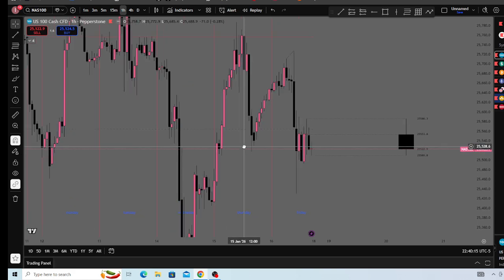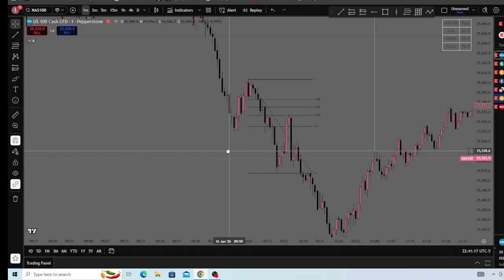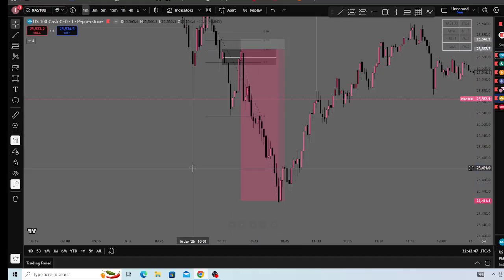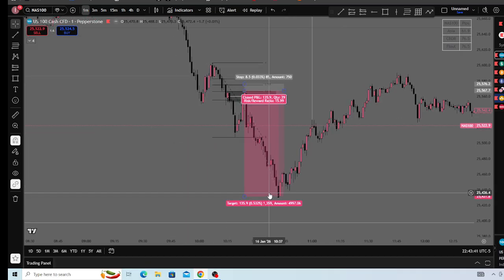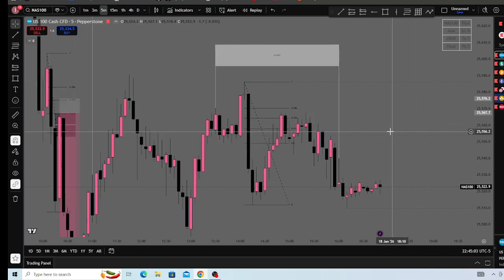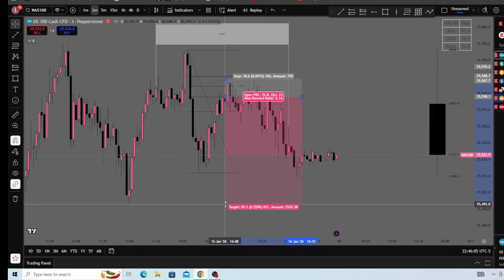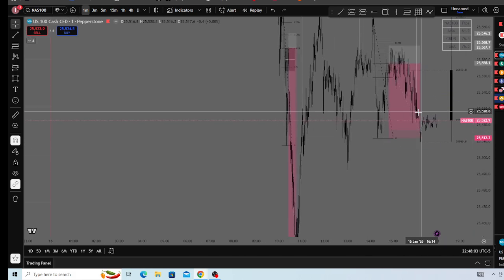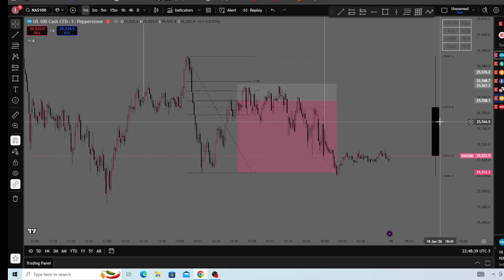16 year old day trader [trade recap] 1:15 rr trade!! 1/16/2026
16 year old trader trading recap 1/16/2026